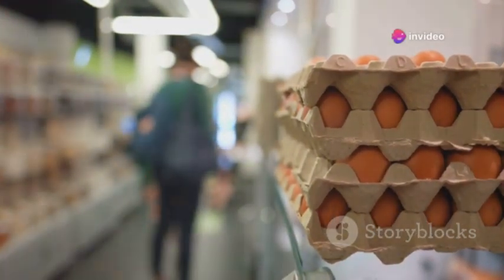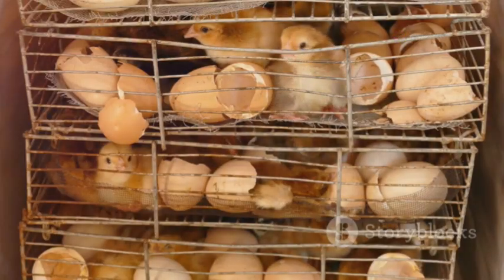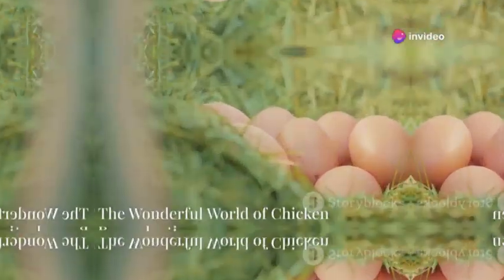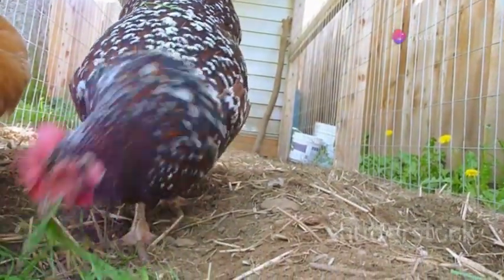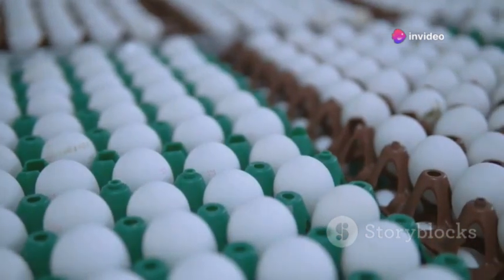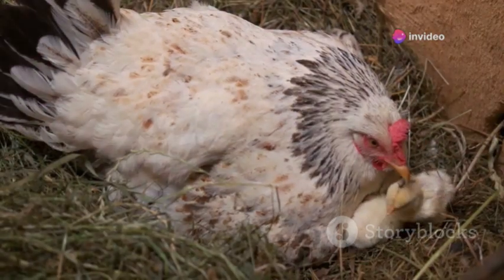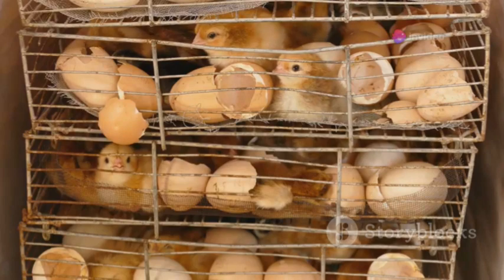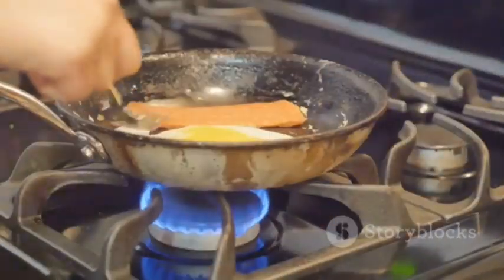Why don't the eggs in the supermarket hatch and turn into chicks?!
Egg health benefitsEgg recipesHow to cook eggsEgg nutrition factsEggs for breakfast ideasBoiled egg recipeScrambled eggs recipeEggs for weight lossEgg myths debunkedEggs and cholesterolBest ways to cook eggsEggs for muscle buildingEggshell benefitsAre eggs healthy?Organic eggs vs regular eggs
Egg hacksEgg benefitsEgg proteinEgg dietEgg recipes easyEggs for weight lossEgg substitutesEgg nutritionEgg recipes for breakfastEgg cooking tipsEggs and healthEgg mythsEgg safetyEggshell usesEggs vs meat protein
Egg benefitsEgg recipesEgg healthEgg hacksEgg dietHow to cook eggsEgg nutrition factsEgg proteinEgg substitutesEggshell usesEgg mythsEggs and cholesterolEgg recipes for breakfastOrganic eggsEggs for weight loss

Midnight questions

Ever wondered why store-bought eggs don't hatch? Dive into the fascinating world of chicken reproduction and learn how fertilization works through a "lock and key" analogy. Discover the commercial egg production practices that ensure the eggs we buy are unfertilized and safe for consumption. We'll explain the essential role of roosters, and why commercial farms operate without them. Get insights into the meticulous process of collecting, cleaning, grading, and packaging eggs to maintain their freshness. Plus, uncover the challenges and unlikelihood of incubating a store-bought egg, and how refrigeration affects embryo development just like pausing a movie.

OUTLINE:

00:00:00 The Great Grocery Store Egg Mystery
00:01:41 The Wonderful World of Chicken Reproduction
00:03:23 The Journey of a Store-Bought Egg
00:04:47 Why Grocery Store Eggs Stay Dormant